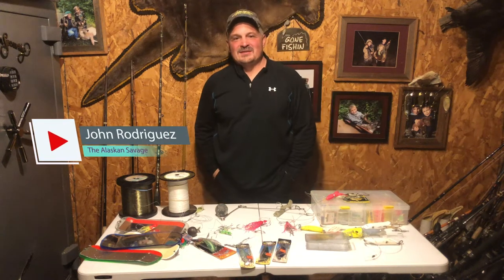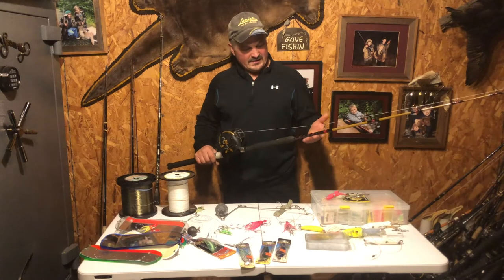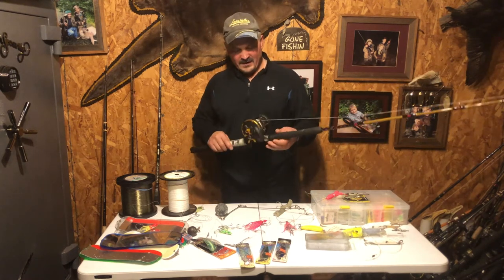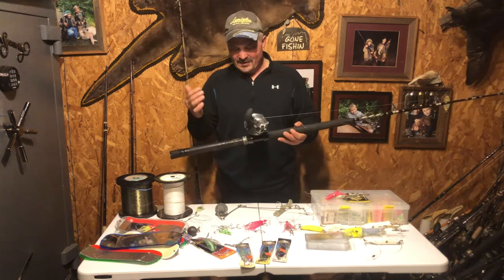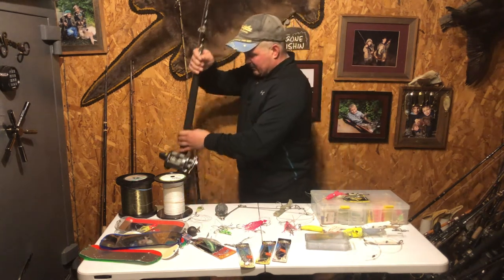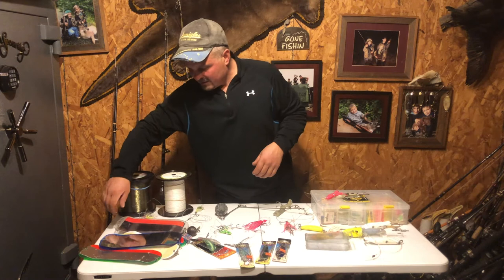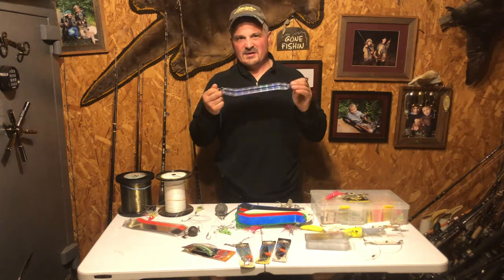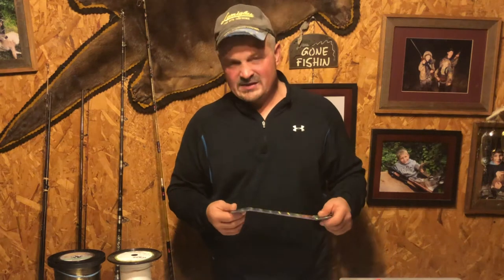Saltwater Tackle For Halibut & Salmon In Southeast Alaska (Important things you need to know)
On this video John walks you through the fishing gear & tackle that you will need to have when fishing for Halibut and Salmon in Southeast Alaska. John is the owner of J and J Charters in Coffman Cove Alaska. If you are looking to book a trip with him this video will help give you all of the important things that you will need for your expedition.

Links to tackle:
Octopus Trolling Lure For Salmon